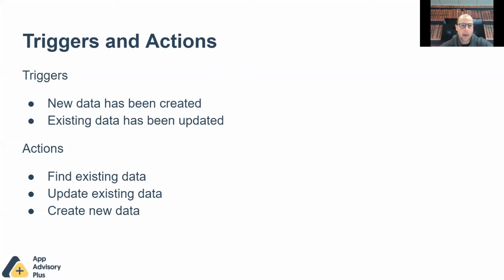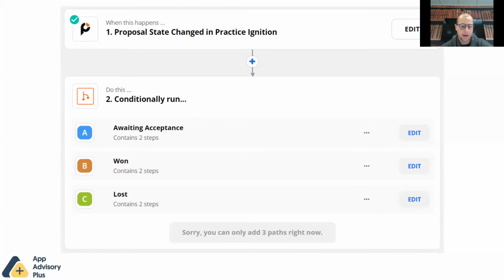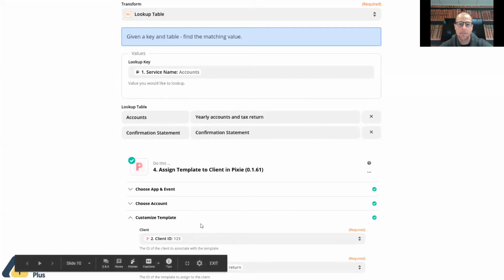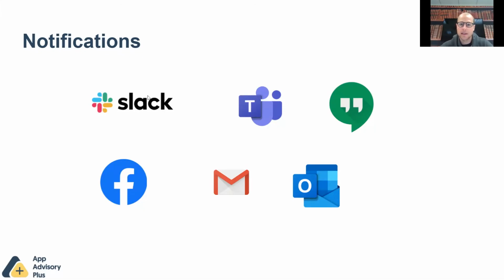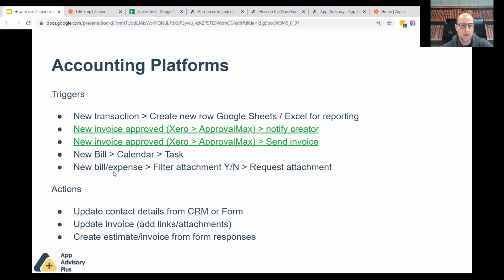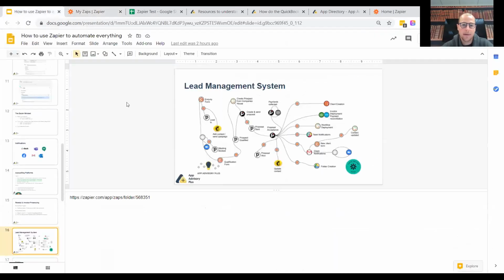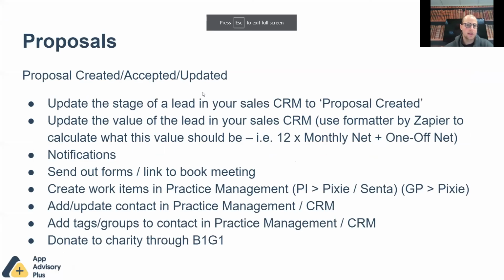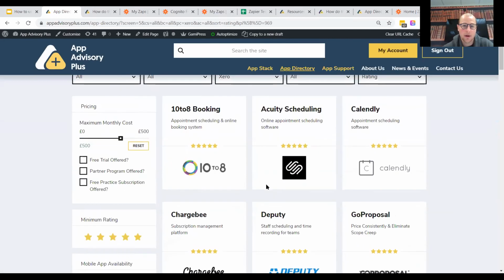How to use Zapier to automate everything